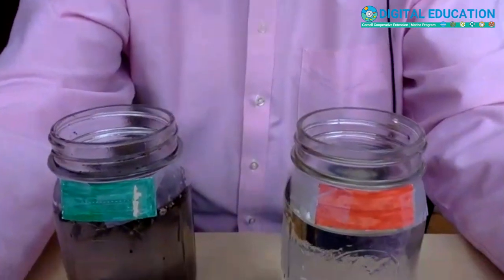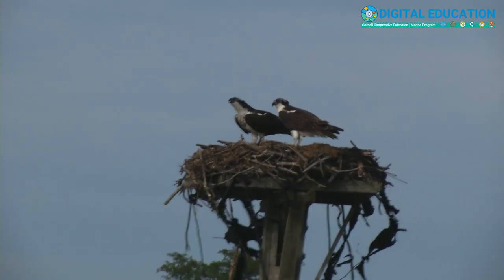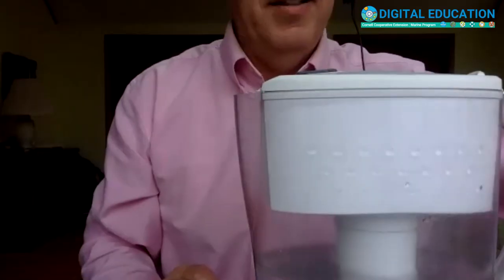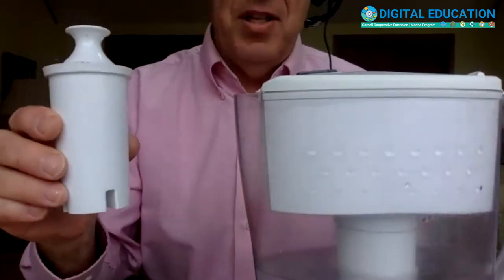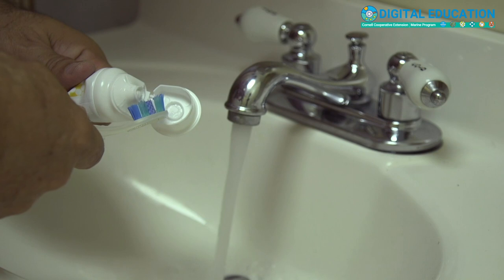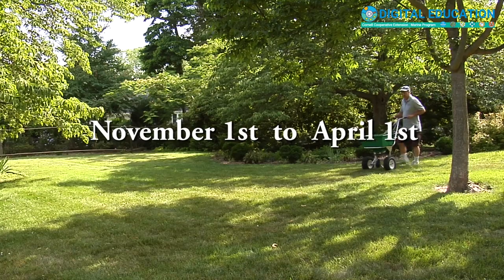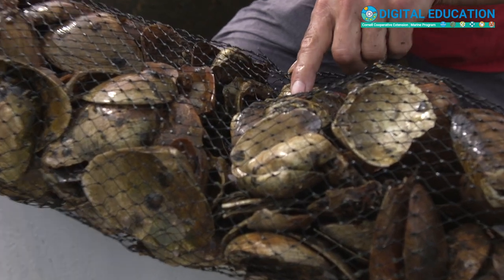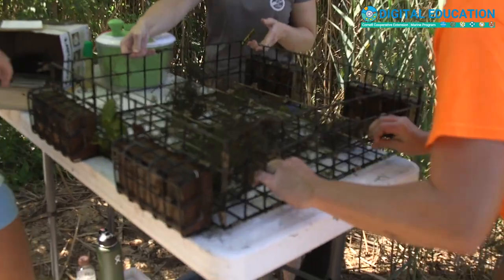Mark & Rory talk about Water quality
Mark Cappellino and Rory MacNish of Cornell Cooperative Extension of Suffolk County Marine Program's Podcast on "Water Quality" One of the most important topics for the health of our environment.